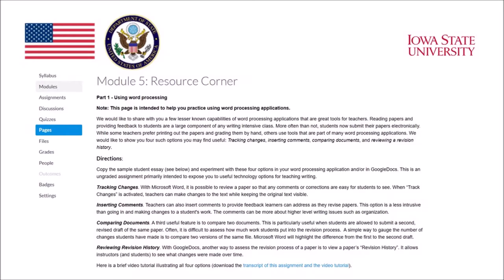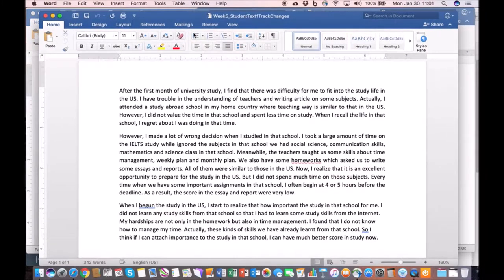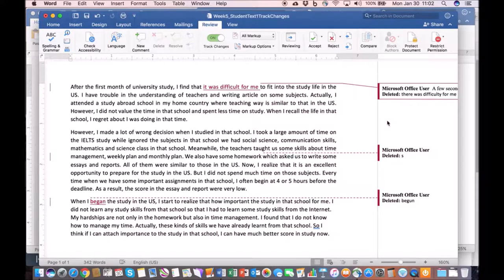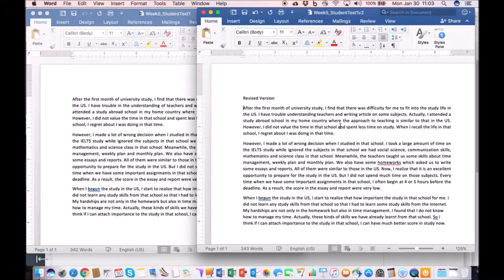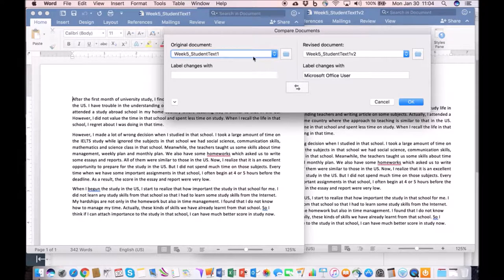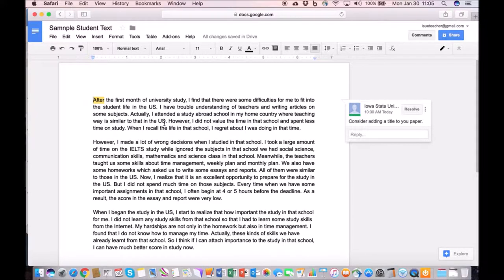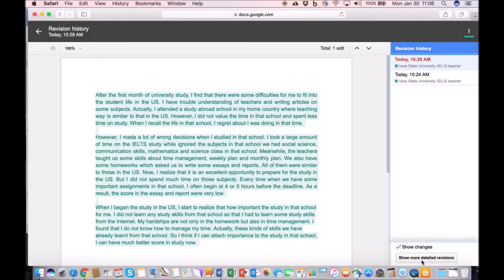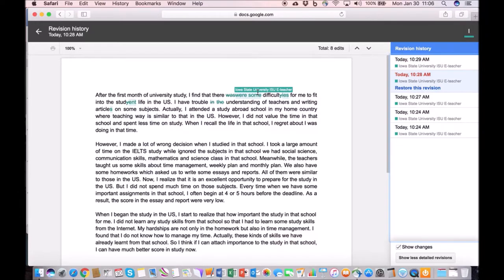Module 5 :Word Processing Tutorial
2019 by Iowa State University. To view a copy of this license,